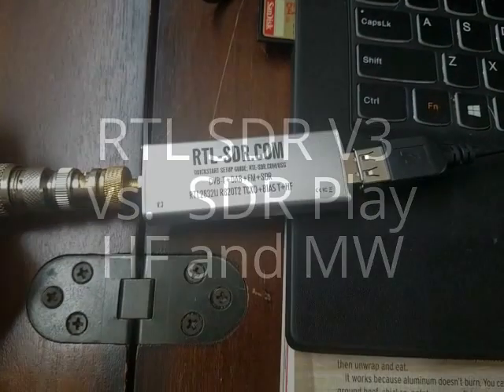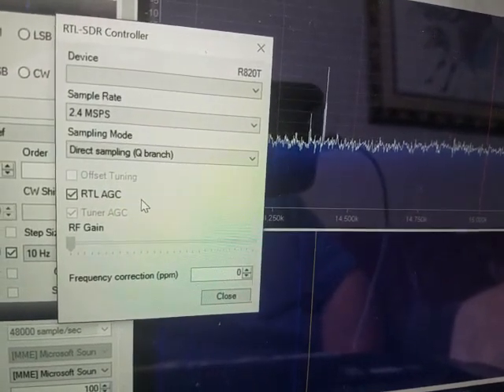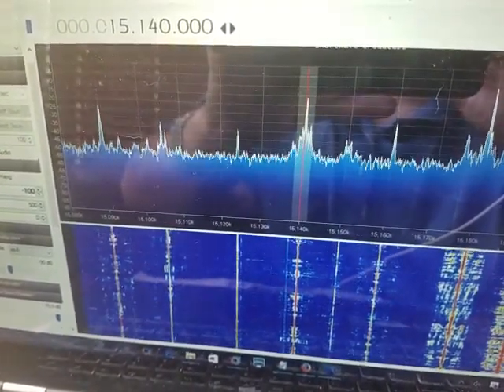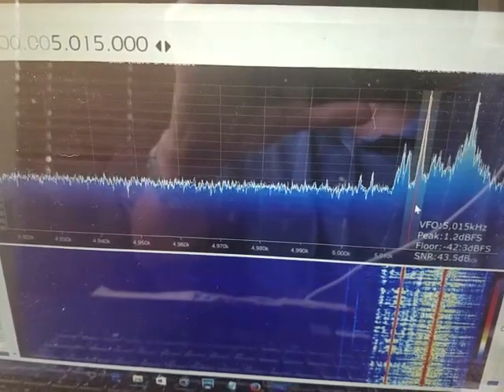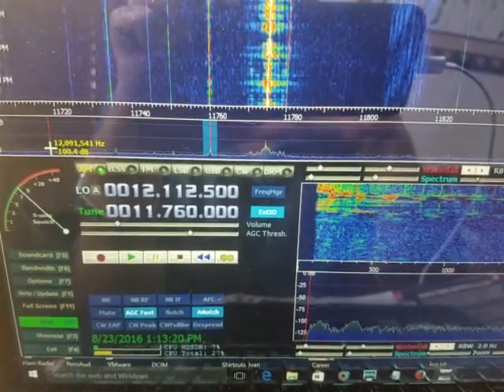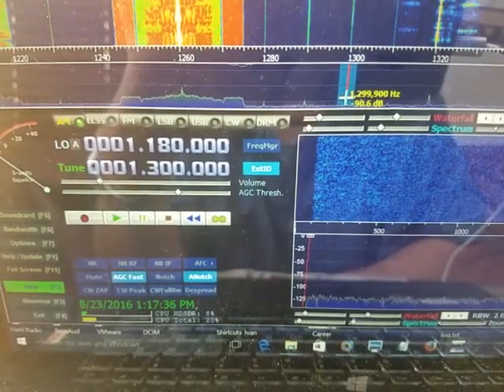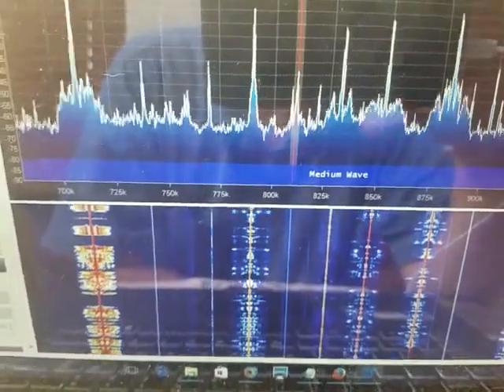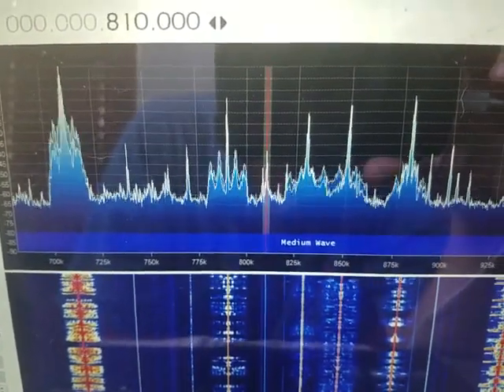RTL SDR V3 Dongle vs. SDR Play HF and MW part 2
Informal side to side comparison of the two SDR receivers for short wave and medium wave signals. RTL SDR  V3 latest and SDRPlay. 40m amateur radio dipole. Daytime test *** Part 2 ***